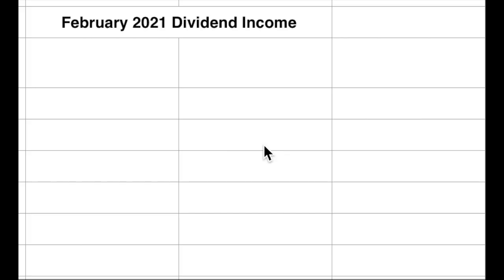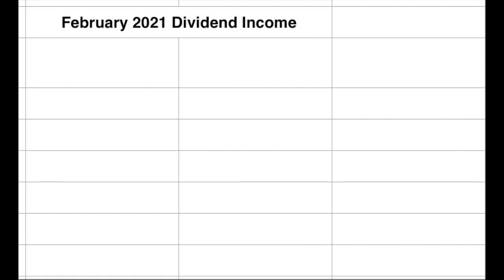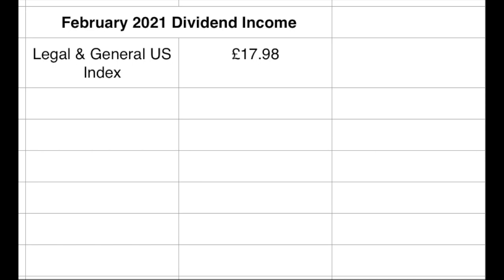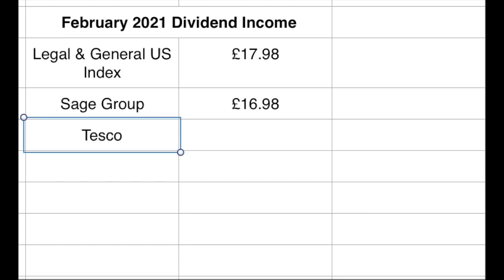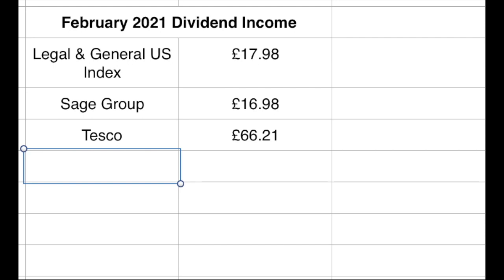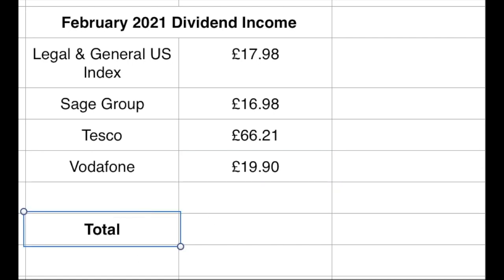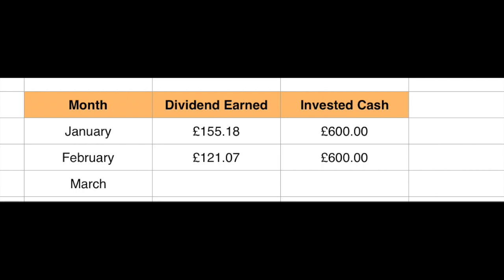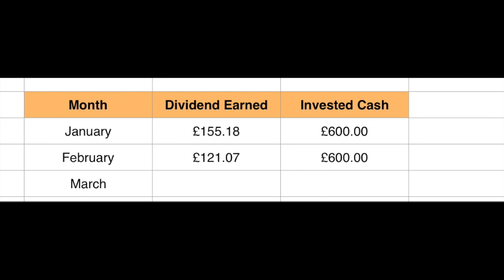Dividend Income Report February 2021 | UK Dividend Investing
In today's video, I share my dividend income for February 2021- it's another great month for my UK dividend investing journey.

🌟 Get a FREE share if you sign up to Trading212 with this link - and we both get a free share worth up to £100!

🎙️ EQUIPMENT USED:
Sony Cybershot